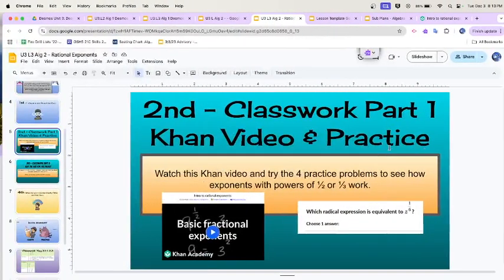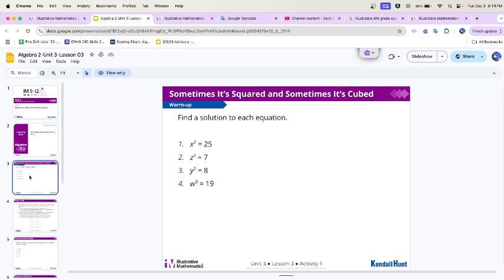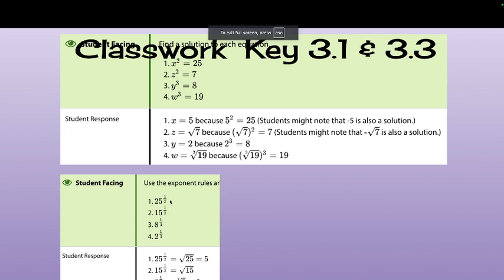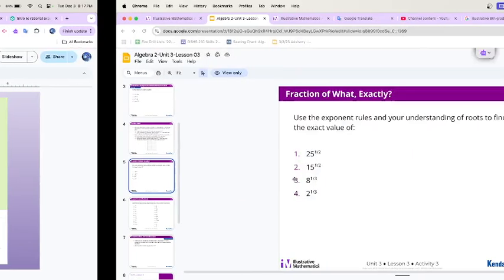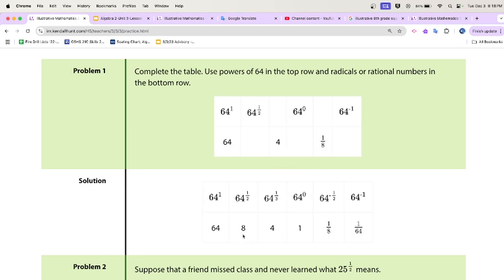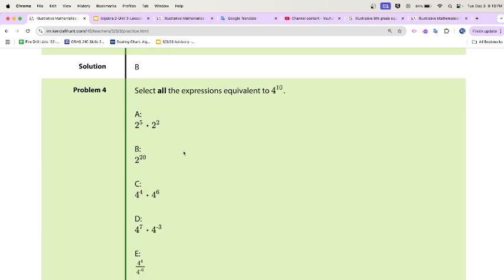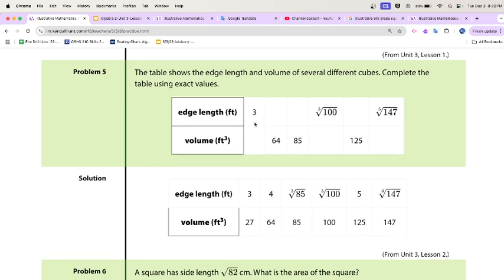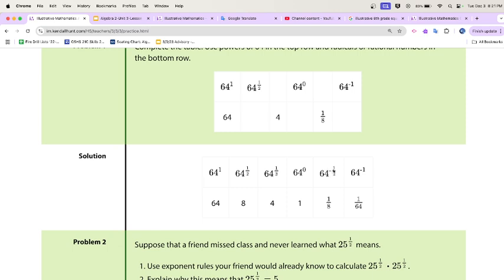Algebra 2 - Unit 3 Lesson 3 - Rational Exponents